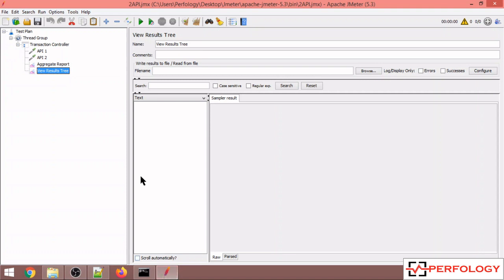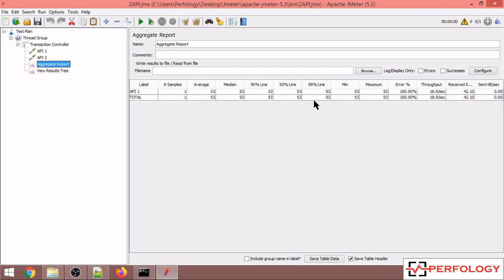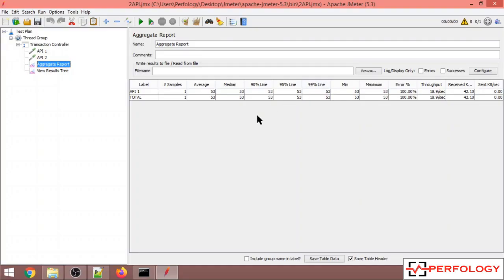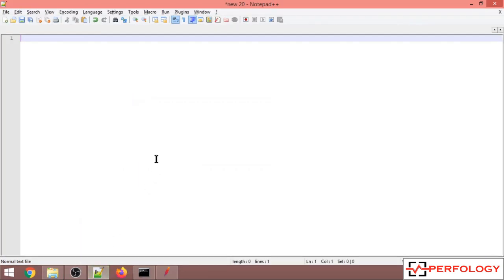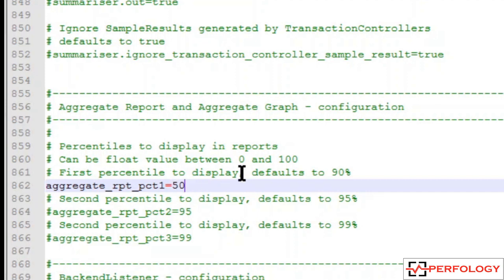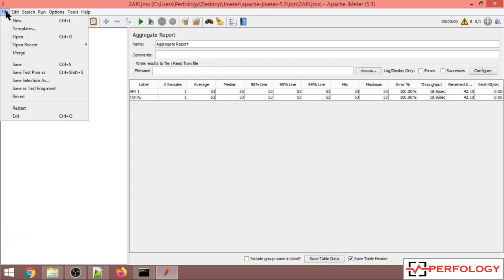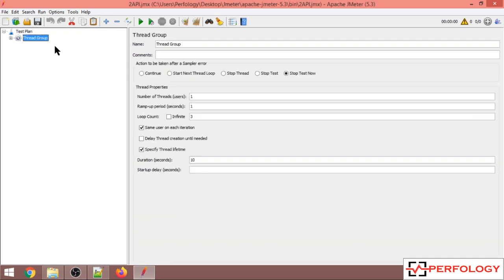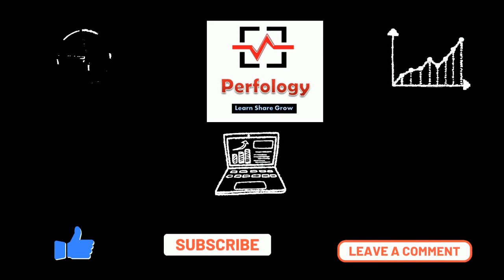How To Change Percentile in JMeter | HOW TO in JMeter Series | Perfology 2021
*** HOW TO in JMeter Series Video 9 ***
How To Change Percentile in JMeter
99 to 80 Percentile
Change 90,95,99 to 50,80,90 as per your requirement in jmeter report
Change Aggregate report in jmeter
Short Videos Series

Happy Learning !!

Thanks,
Perfology